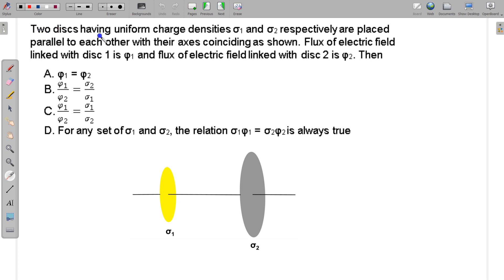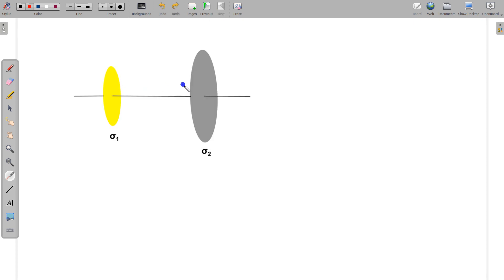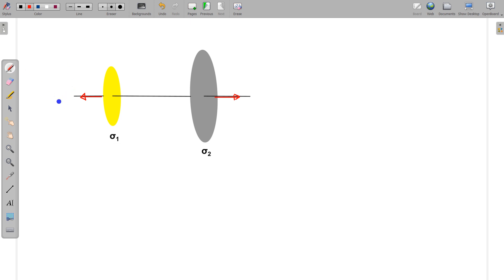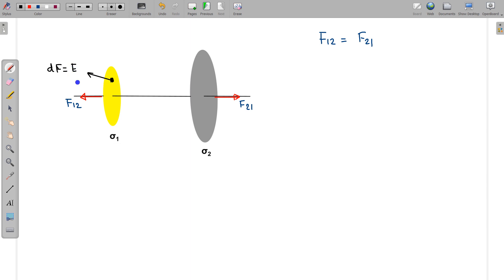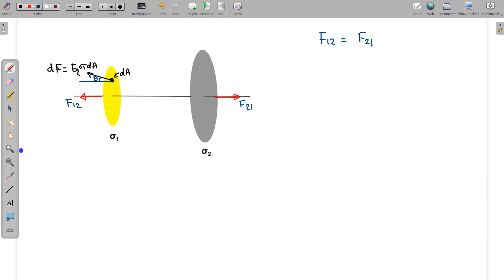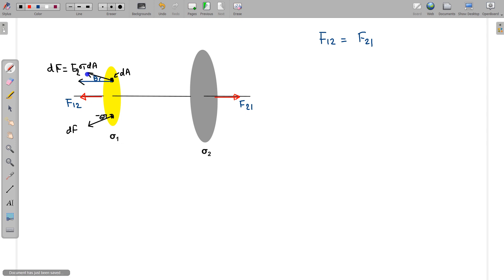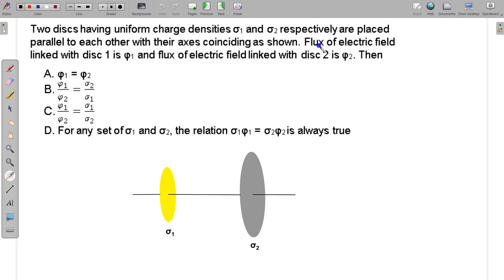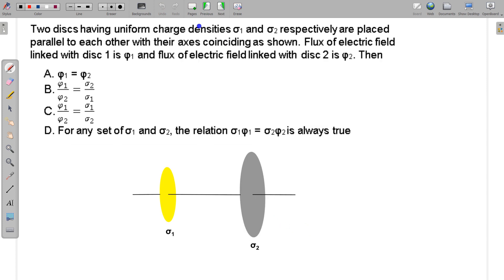Electrostatics | Two Parallel Charged Discs | Relation between Charge densities & Flux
Two discs having uniform charge densities σ1 and σ2 respectively are placed parallel to each other with their axes coinciding as shown. Flux of electric field linked with disc 1 is φ1 and flux of electric field linked with disc 2 is φ2. Then
 φ1 = φ2
 φ_1/φ_2 =σ_2/σ_1
 φ_1/φ_2 =σ_1/σ_2
 For any set of σ1 and σ2, the relation σ1φ1 = σ2φ2 is always true